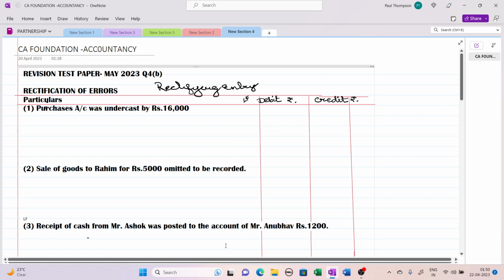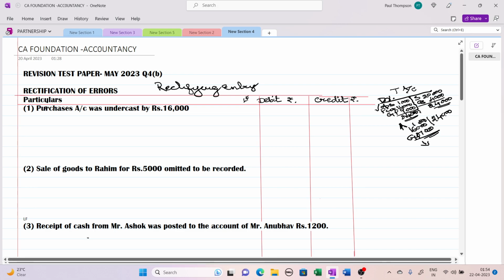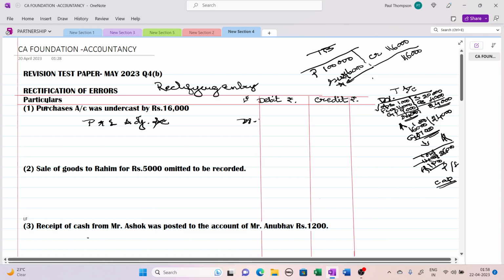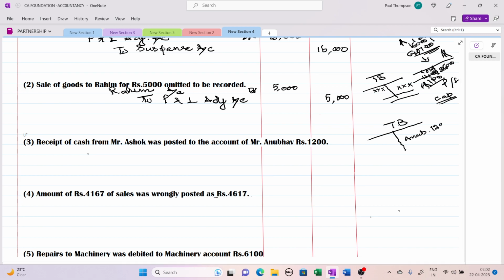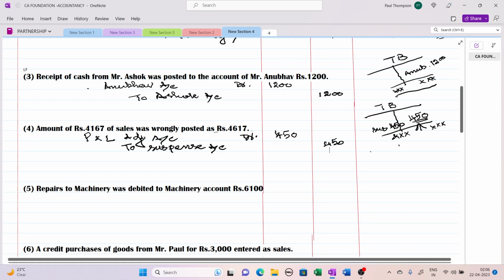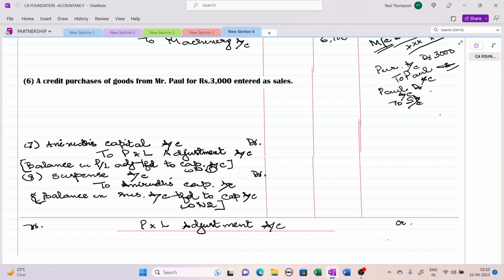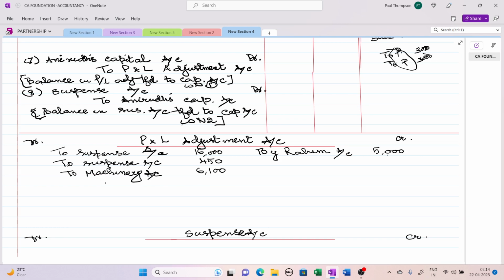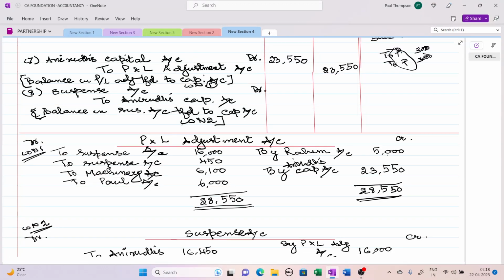RTP MAY 2023 RECTIFICATION OF ERRORS Q4B CA FOUNDATION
In this video I have explained how to deal with past year errors while rectifying them and the effect on capital account.